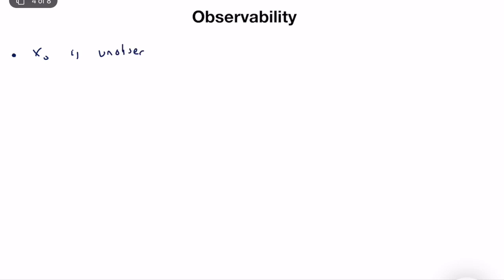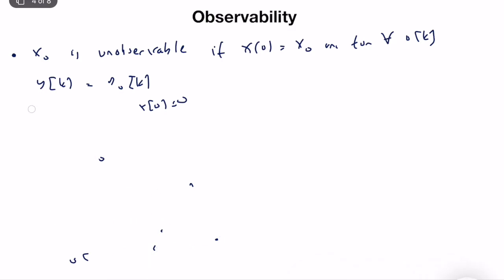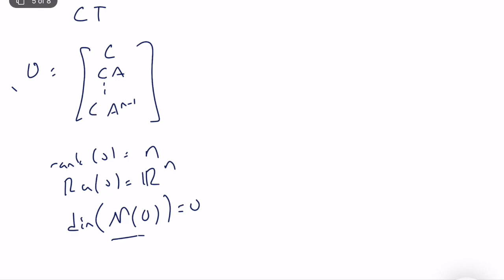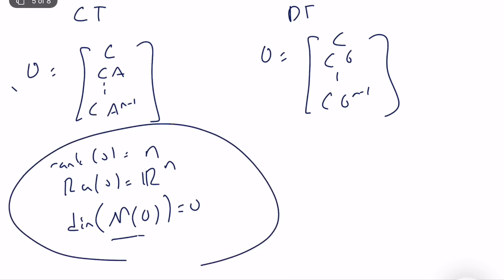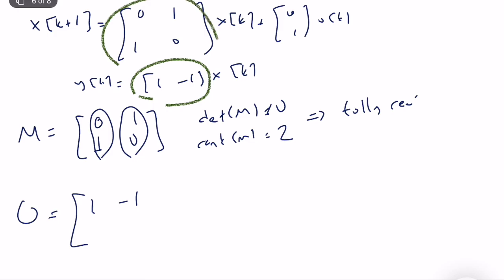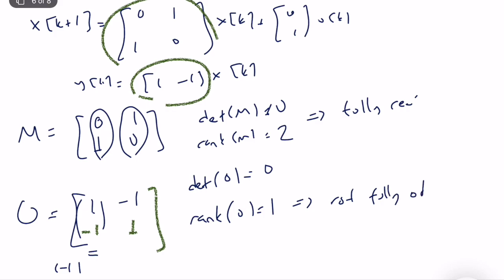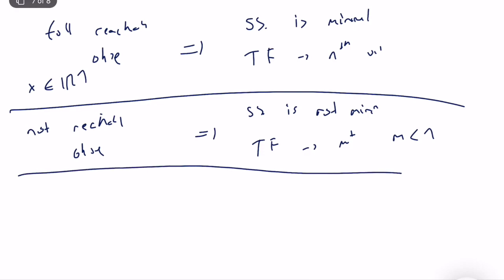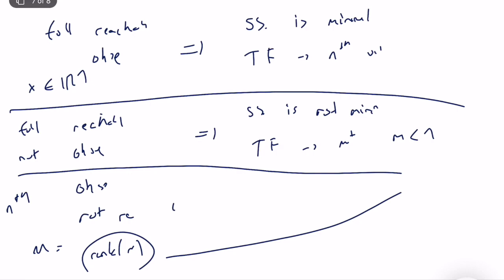Discrete-Time-Systems - Observability (Lecture 15 - Part II)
In this video, I explain the observability concept in both CT and DT LTI systems.